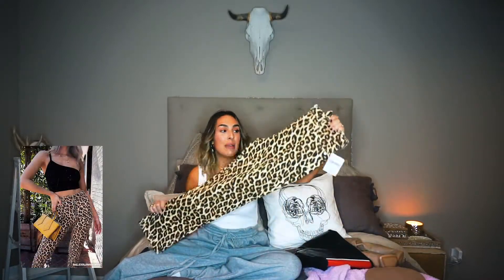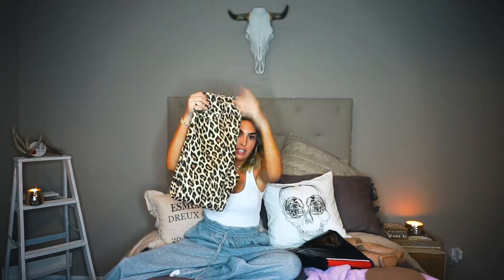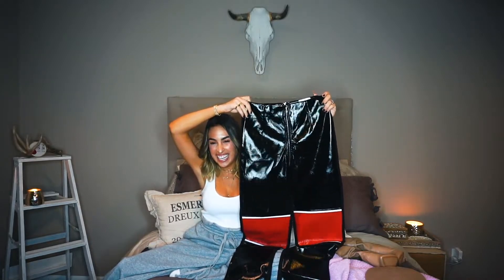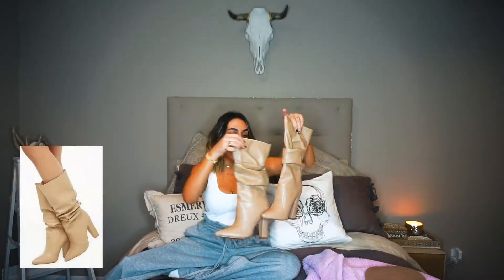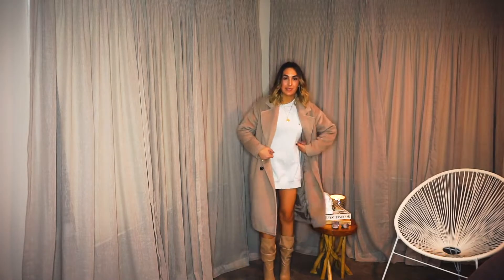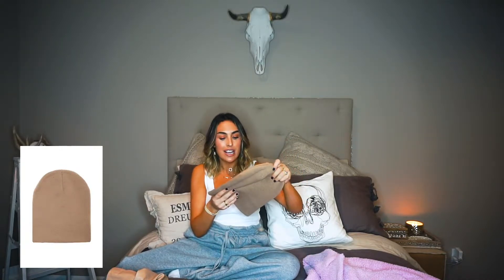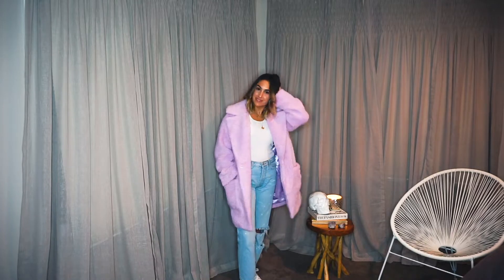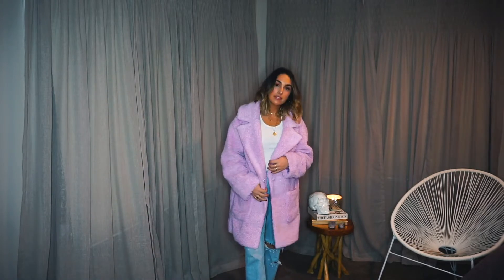FOREVER21 STYLE HAUL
Video by: Madeleine Jones | Instagram: @madeleinejoness